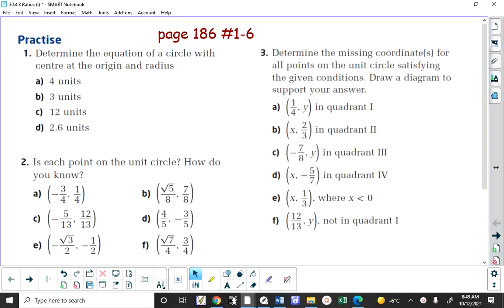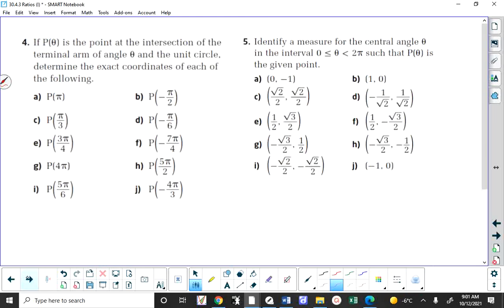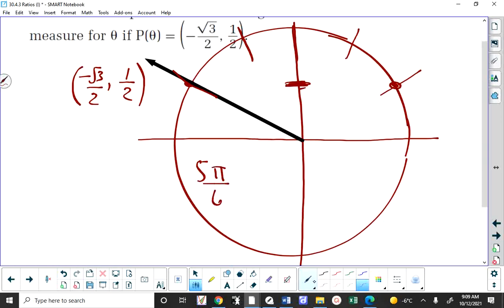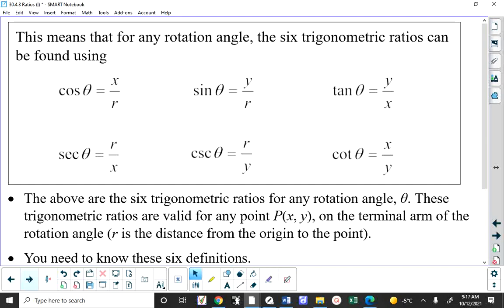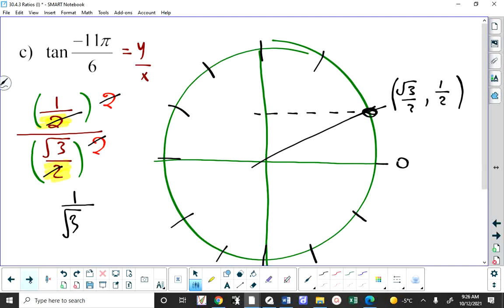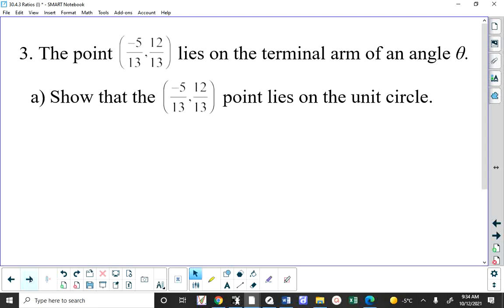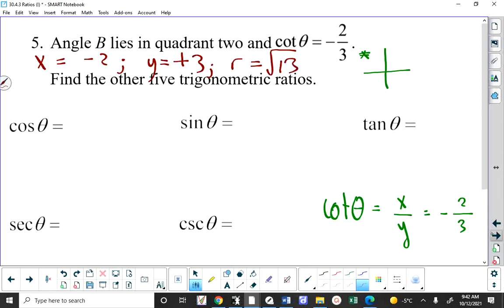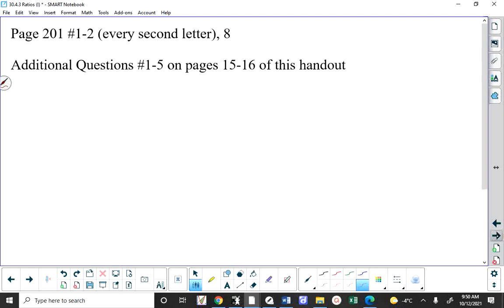30.4.3 (I) The Six Trigonometric Ratios on the Coordinate Grid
Here is the raw recording of the Math 30-1 lesson from Tuesday October 12. The antenna on my audio receiver was down, so the audio is a little "crinkly". The actual lesson starts at around the 17:00 mark. Prior to that we  are just going over the assigned problems from last week (on the unit circle).